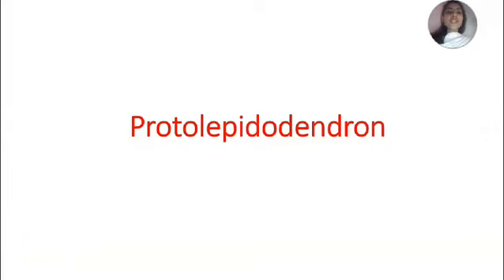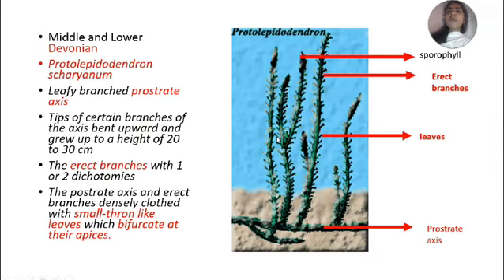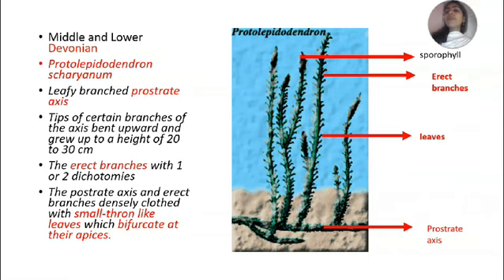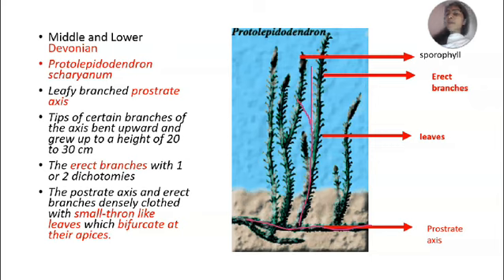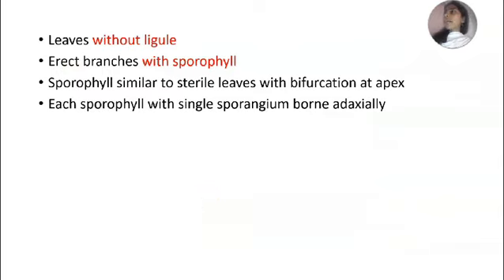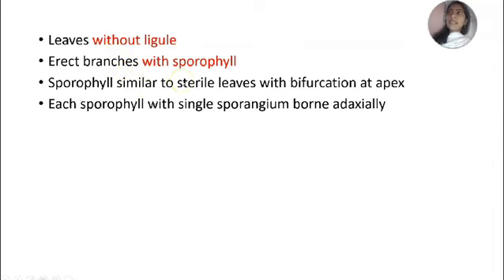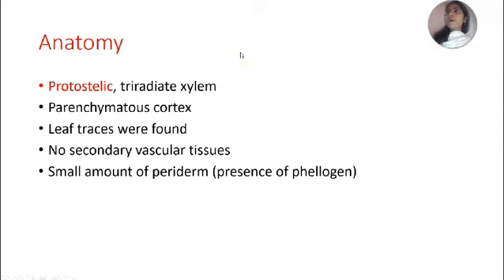Understanding protolepidodendron: A primitive plant